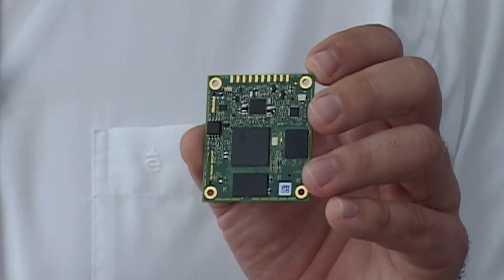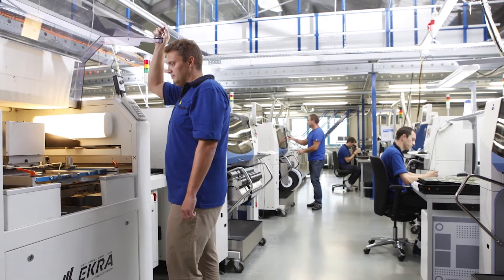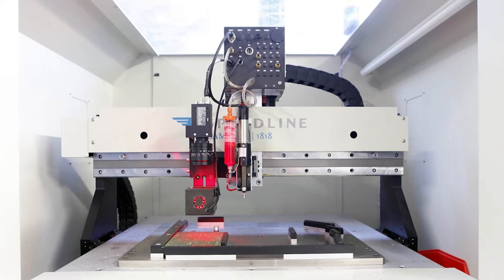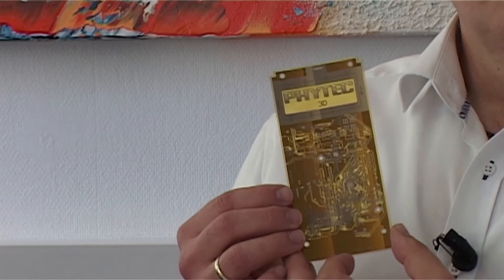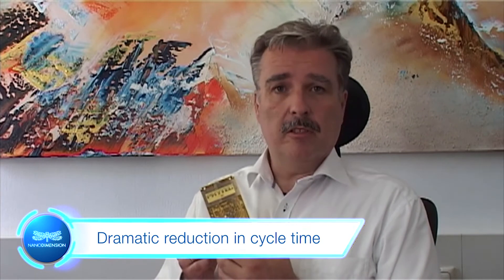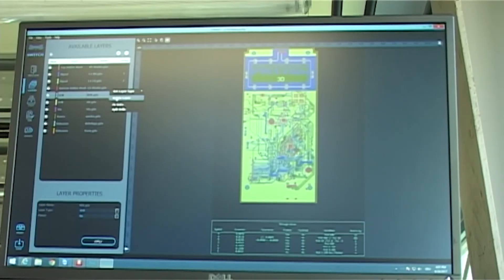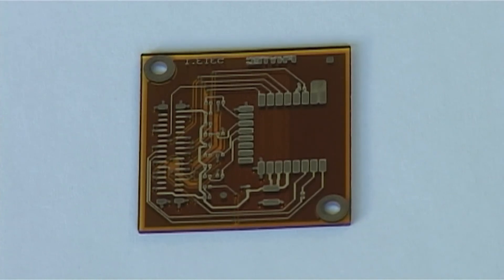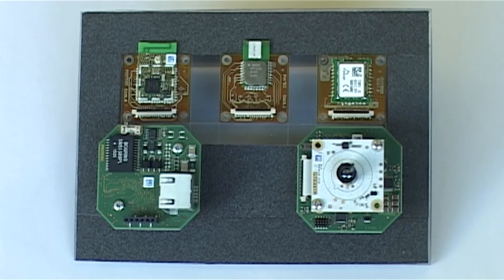Phytec dramatically cuts lead time with Nano Dimension 3D Printed Electronics technology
The German based Phytec adopted Nano Dimension 3D printed electronics to accelerate its time to market by 3D printing its own Printed Circuit Board prototypes instead of outsourcing them. The company  owns a DragonFly 2020 3D Printer.